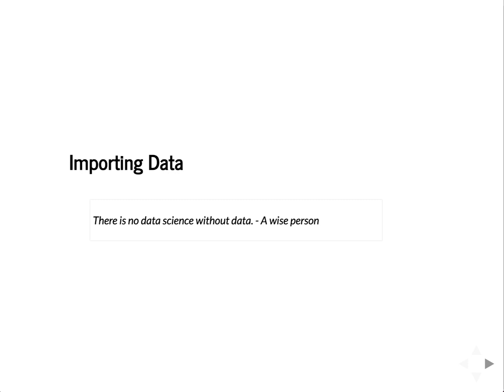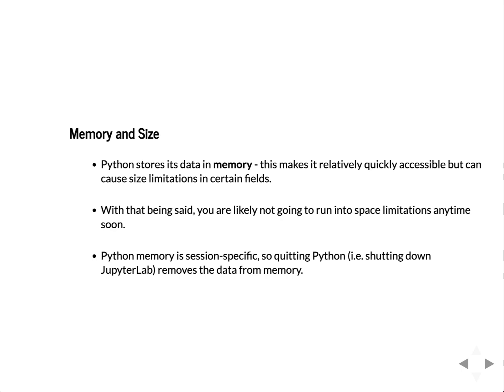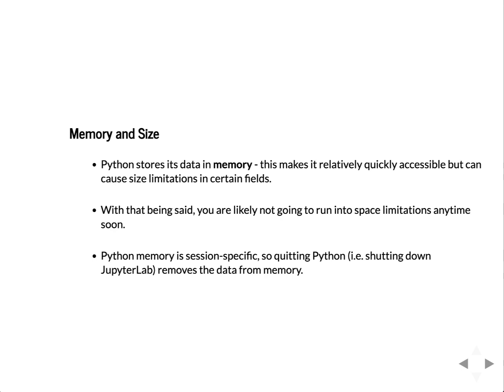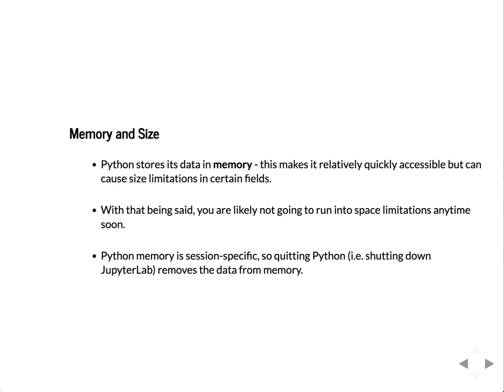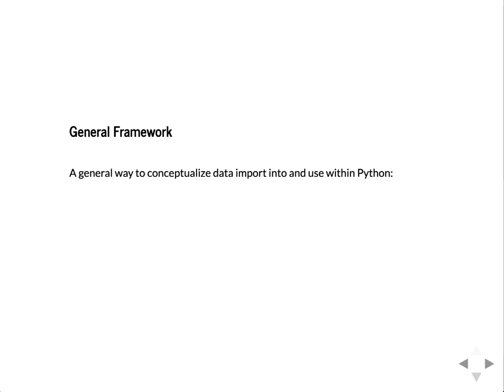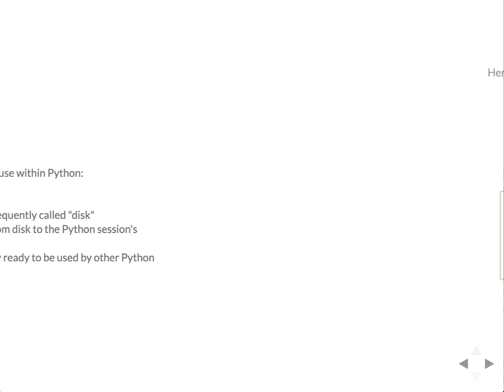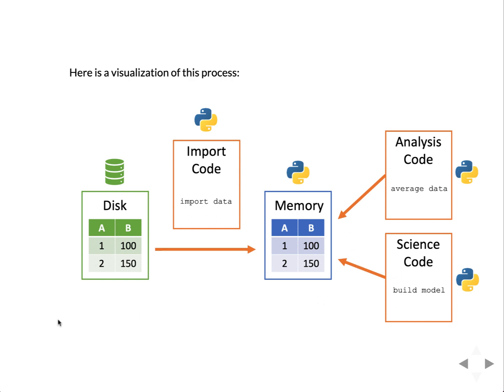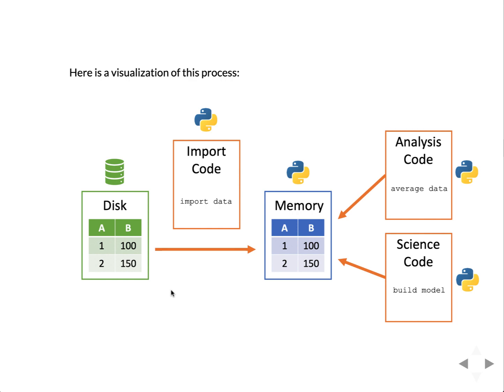Data Importing Framework